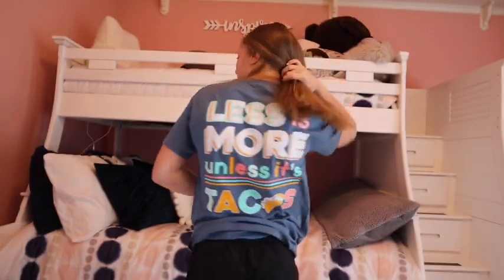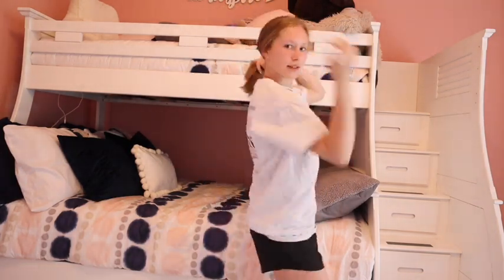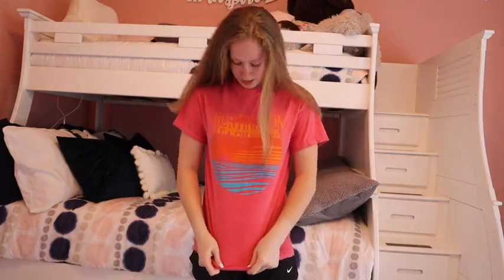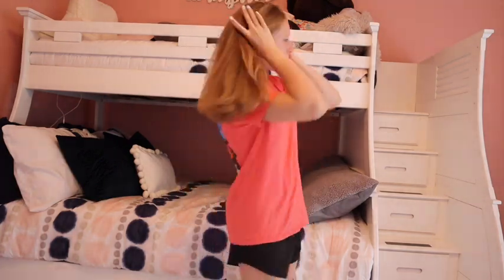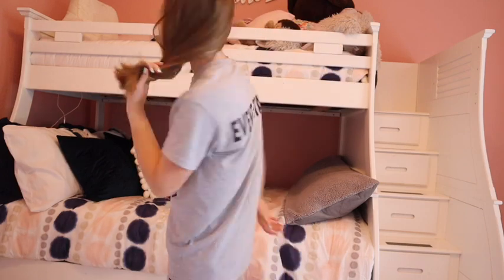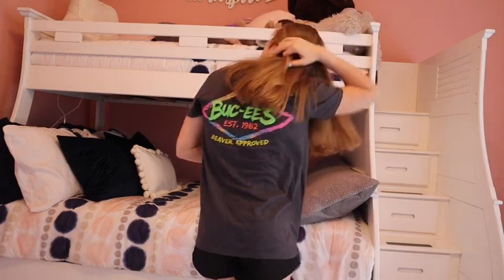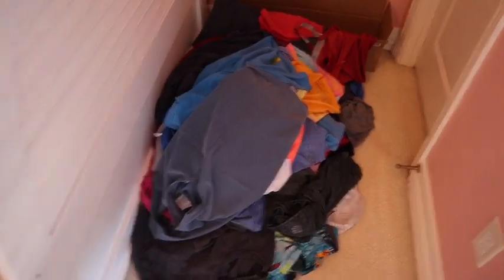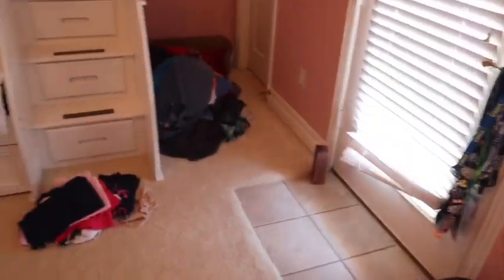I Tried on EVERY Shirt in my Closet + Closet Cleanout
Hey everyone in todays video I tried on every shirt I own along with decluttering and cleaning them out. I hope you all enjoyed this video, if you did please give this video a thumbs, subscribe to my channel, and click the bell to be notified when I upload every Sunday and Wednesday.